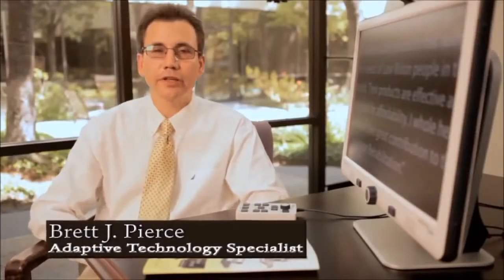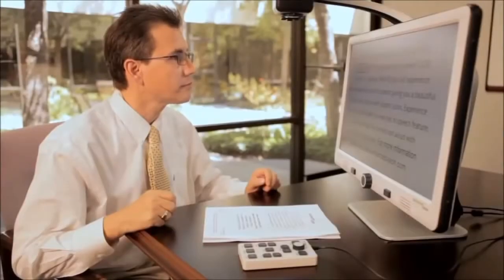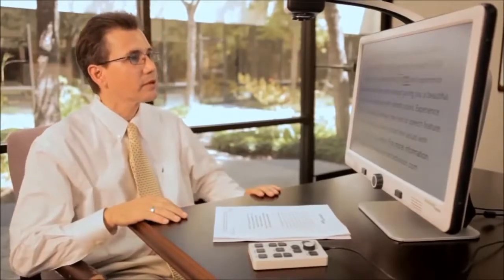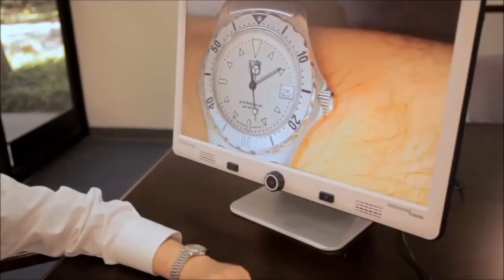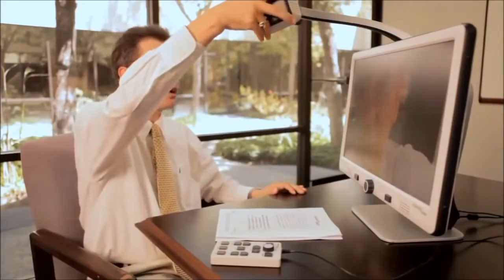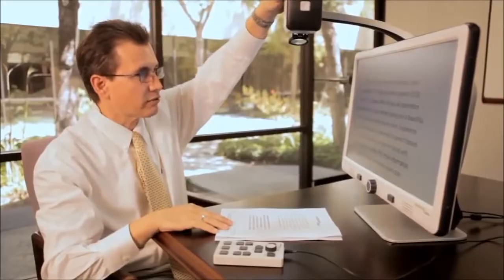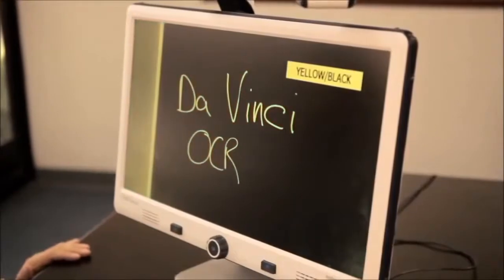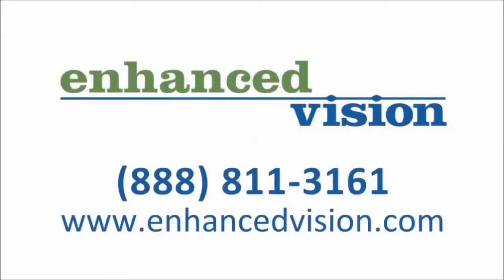Enhanced Vision DaVinci